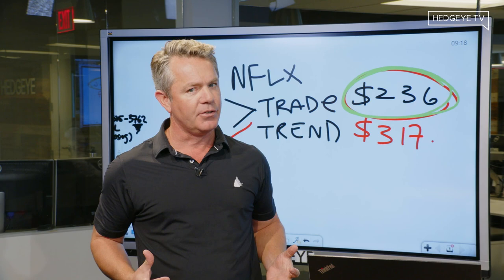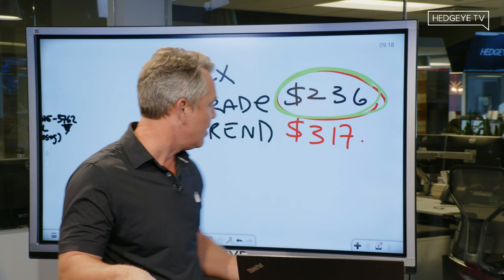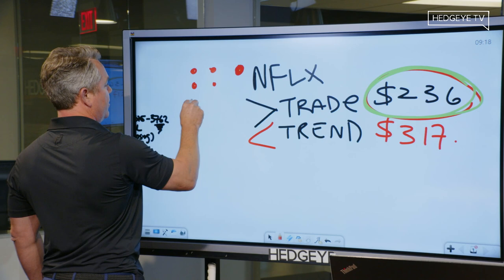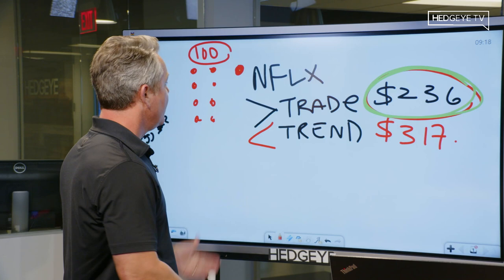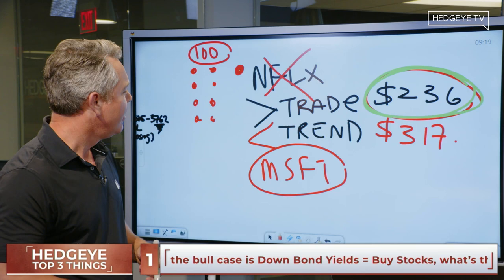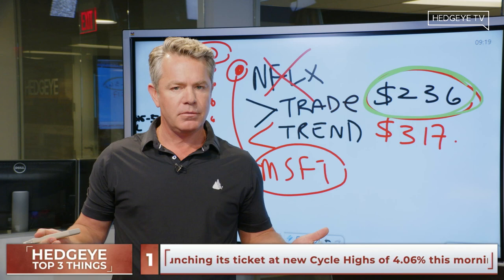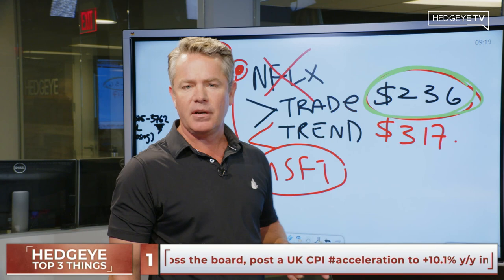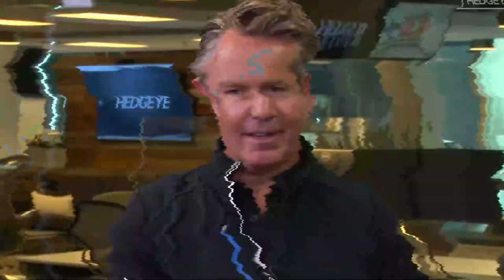McCullough: Remove Your Emotions From Investing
On The Macro Show this morning, Hedgeye CEO Keith McCullough warns investors to avoid falling in love with picking particular stocks during earnings season, citing Netflix’s (NFLX) recent report as an example.

“If your thing is ‘I love my single stock shorts,’ you’ve got to stop that love,’” explains McCullough.

“Today something changed, and it shouldn’t be your emotions. Remove the emotion and attachment to stocks, ideas, and narratives.”